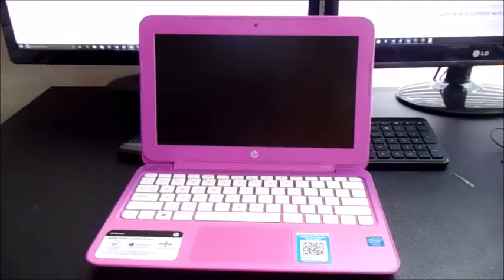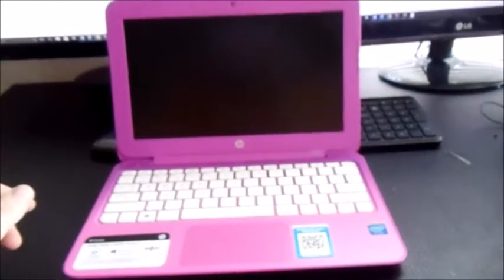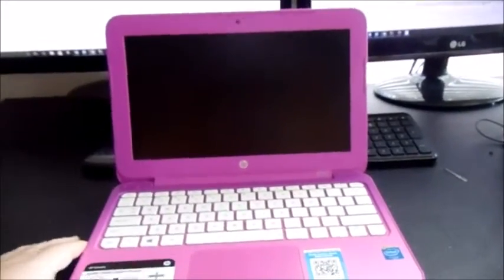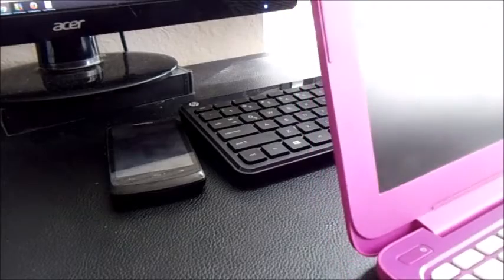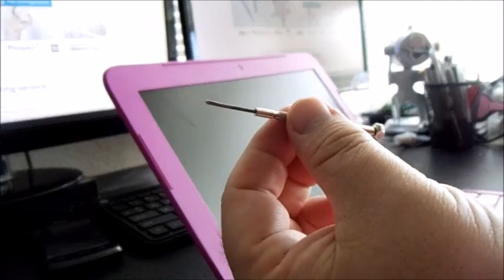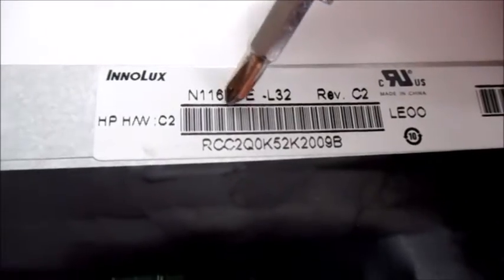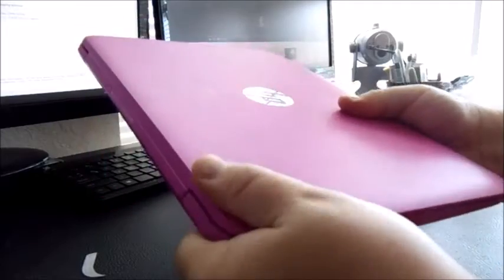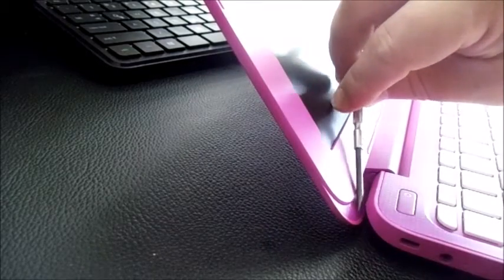How to Repair Replace HP STREAM Broken SCREEN (11 13 14 11-d 11-p 11.r 13-c 14-z G3 G4 Cracked LCD)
This video will show you how to repair remove replace and install new LCD Screen on your HP Stream 11 13 & Compaq 14 laptop computer notebooks netbooks models.  Replacement is very easy and you should be able to purchase one online for less than 50 bucks.  Some screens are just black and won't turn on.  Some screens are cracked.  Some screens have lines through them.  Some screens have dead pixels.  I'll also show you where to buy screen for the HP Stream.

réparer ou à remplacer écran cassé मरम्मत टूट स्क्रीन की जगह
marammat toot skreen kee jagah riparare o sostituire schermo rotto Reparatur ersetzen zerbrochenen Bildschirm reparar substitui tela quebrada ремонта заменить сломанный экран remonta zamenit' slomannyy ekran memperbaiki menggantikan layar rusak
維修時更換屏碎 Wéixiū shí gēnghuàn píng suì kumpunihin palitan sirang 壊れた画面を置き換える修復します Kowareta gamen o okikaeru shūfuku shimasu ngganti layar επισκευή αντικαθιστούμε την σπασμένη οθόνη episkeví antikathistoúme tin spasméni othóni إصلاح استبدال الشاشة المكسورة 'iislah